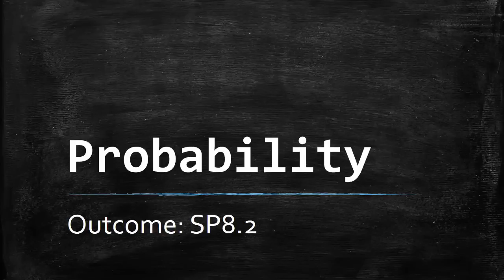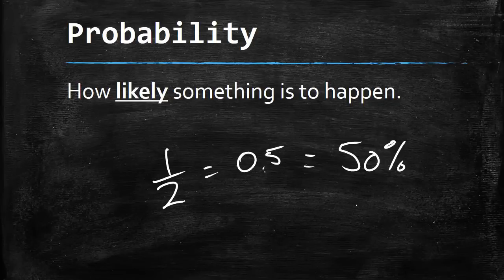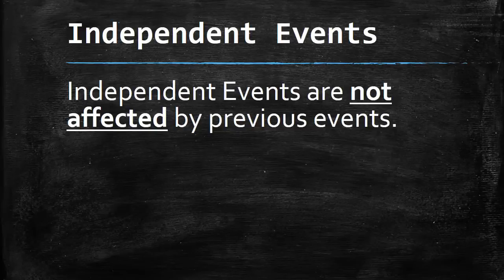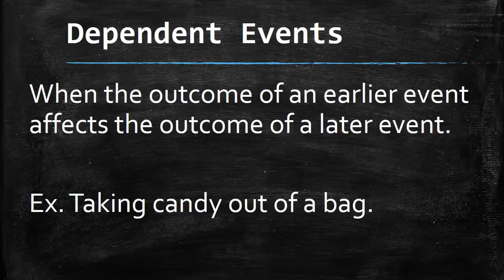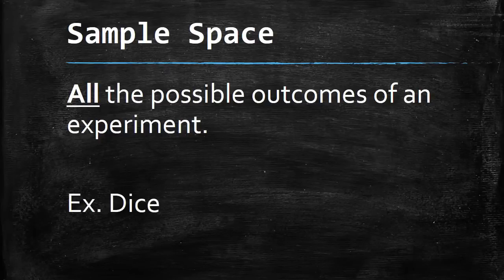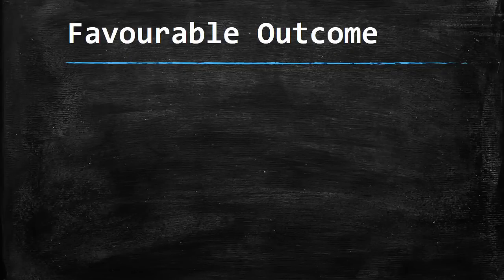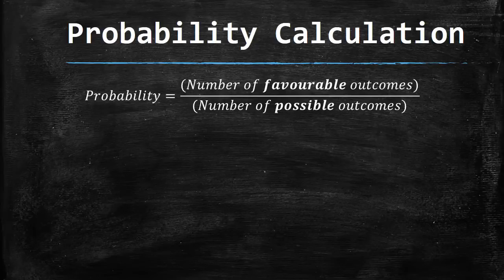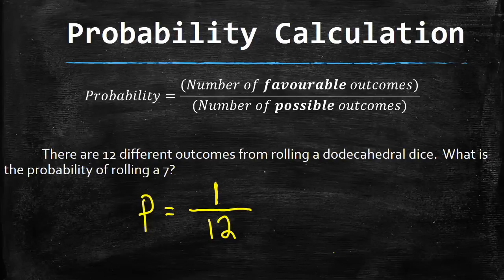Intro to Probability and Definitions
SP8.2